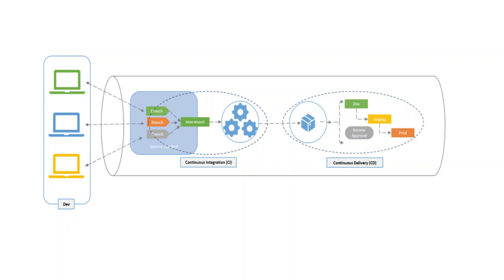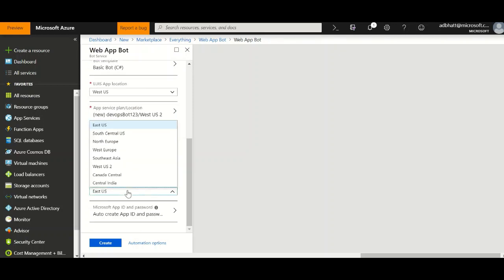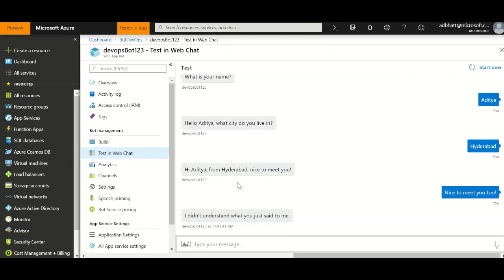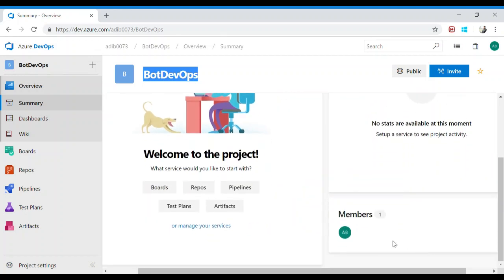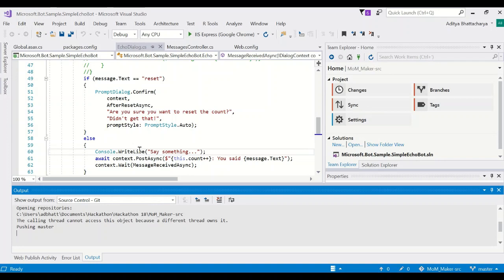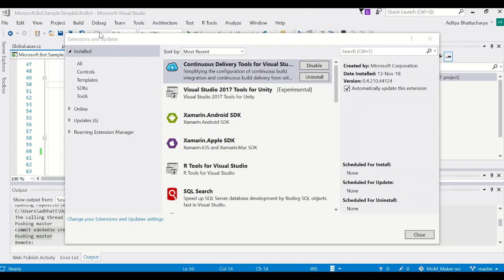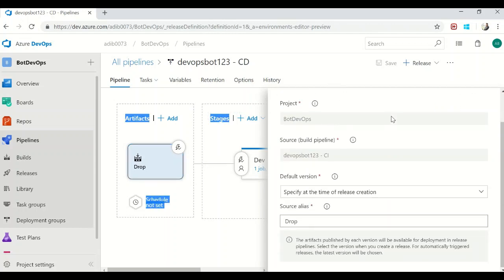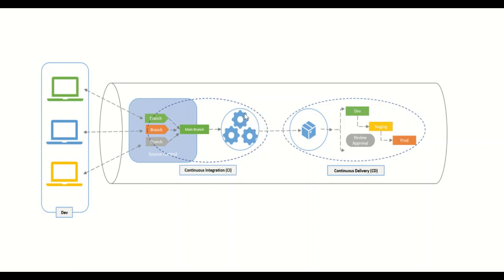Bot development with Azure Bot Services and Azure DevOps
If you are new to field of bot development, then this tutorial is the best place to kick start your bot development journey with  Azure Bot Services and Azure DevOps.

Want to learn more about me? Follow me in LinkedIn